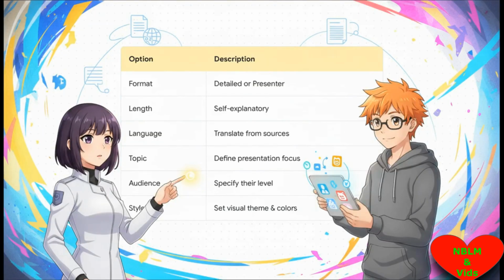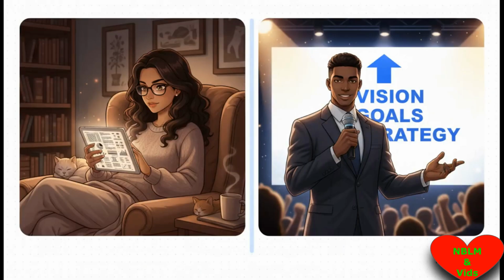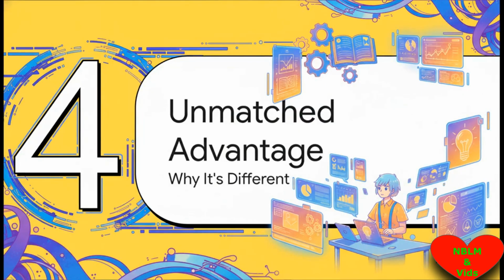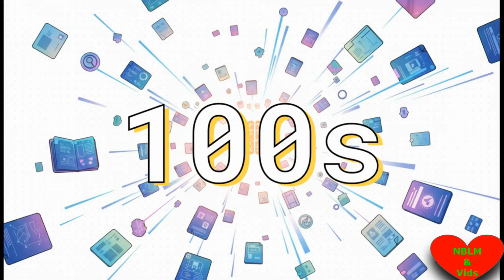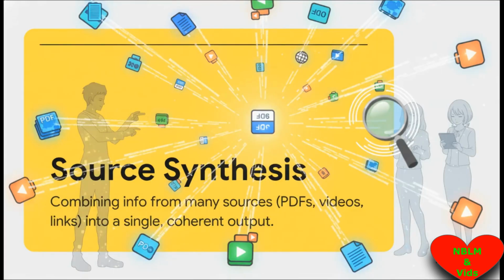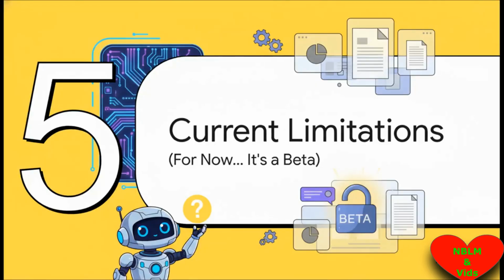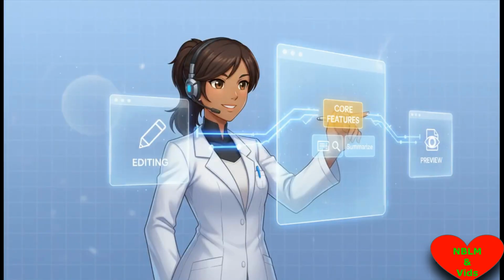How Will AI Change Our Roles as Creators and Presenters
Okay, you have got to see this. We're about to look at a tool that has, and I'm not exaggerating here, completely changed the game for making presentations. Seriously, think about taking all your scattered research files, and getting a beautiful, accurate presentation with just one click. You know the feeling, right? You've got like a dozen tabs open, a bunch of PDFs on your desktop, plus some scribbled notes from a YouTube video you watched last week. the nightmare of trying to stitch all of that into a presentation that actually makes sense. It can take hours, days, even. It's a pain we've all felt. Well, what if you could just skip all that? I'm talking about an AI that can look at everything you give it, not just one document, and then build a fantastic slide deck from all that combined knowledge. Oh, and did I mention it's free? Because it is. This really is a total reimagining of how presentations get made. The tool behind all this magic is Google's Notebook LM. And honestly, you have to see it in action to really get how powerful it is. So, let's get into it. I'm going to walk you through exactly how to use this thing. We'll cover the basics, the little tricks that get you the best results, and the one key thing that makes it totally different from any other tool out there. And you're going to love this part. It's incredibly simple. Let's break down the exact steps to get your first AI generated slide deck up and running. It's way faster than you'd think. Okay, so first things first, just log in to Google's Notebook LM. From there, you can either start a new notebook or open one you already have. Now, this is where you just dump all your materials, and I mean everything. PDFs, articles, even YouTube links. Once your sources are loaded up, you'll spot a new button right there labeled slide deck. Now, you could just hit that button, and a lot of people probably do, but if you stop there, you're missing out on the best part. This next step is what takes your presentation from just good to absolutely incredible. See, the real magic here isn't just clicking generate. It's about what you do before you click. This is where you actually take the wheel and tell the AI exactly what you need. So, here's the golden rule. Look for the little pen icon right next to that slide deck button. You have to click that icon before you do anything else. It opens up this whole menu of options that lets you guide the AI with amazing precision. And this is where you get all the control. You can pick the format, tell it how long you want the presentation to be. You can even have it generate the slides in a totally different language from your sources. But listen, the most important boxes here are topic and audience. Be super specific. Tell the AI what the main point is, who it's for, and even the kind of visual style you're going for. Let's talk about those format options for a second. Detailed is perfect if you're making a handout for someone to read later. It's packed with info. Presenter mode, on the other hand, is built for when you're actually speaking. It keeps things to key points and visuals, giving you space to talk. Picking the right one here is crucial. So, with all the other AI presentation tools out there, what makes Notebook LM so special? Well, it all boils down to one huge game-changing feature. Here's the difference in a nutshell. Most AI tools, even really good ones like Gamma, work off of a single document. They're stuck within the world of that one file. Notebook LM is on another level. It synthesizes all the sources you've put into your notebook, and we're not just talking about a couple of files here. You can load literally hundreds of different sources into one notebook, and the AI will understand how all of them connect to each other. It's wild. This is the secret sauce. It's called source synthesis. It's this incredible ability to pull ideas from PDFs, find connections in videos, and grab facts from web articles, and then weave it all into one single story. That's why the presentations it makes have a depth that other tools just can't touch right now. Okay, so as amazing as this all sounds, let's be real for a minute. It's still a new feature technically in beta, and there are a few things it can't quite do, at least not yet. Right now, there are two big things you need to know. First, you don't get to see or edit an outline before it makes the slides. And second, once it's done, you get a PDF that you can't edit. What you see is what you get. But again, this is a beta feature. It's almost certain that Google is working on adding those things in. For now, it just means you really have to be clear in your instructions up front using that little pen icon. Get it right the first time. And all of this leaves us with a pretty big question to chew on. You know, when AI can do the heavy lifting of putting all our knowledge together, what does that mean for us? Our job starts to shift, right?